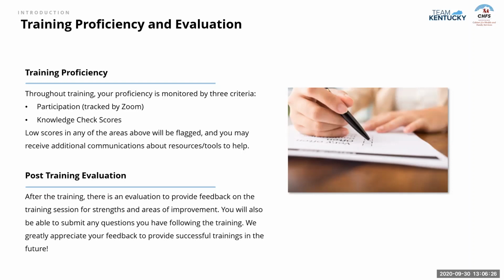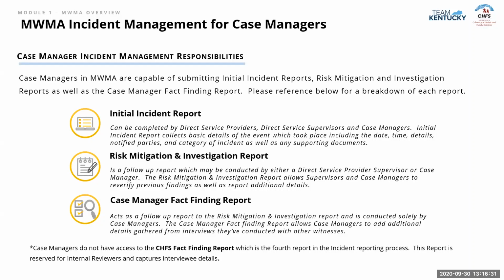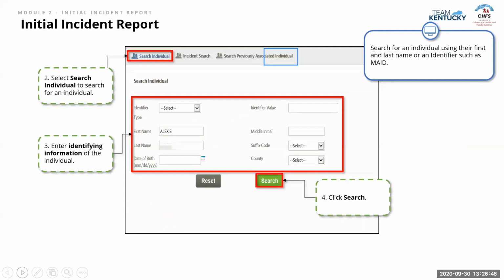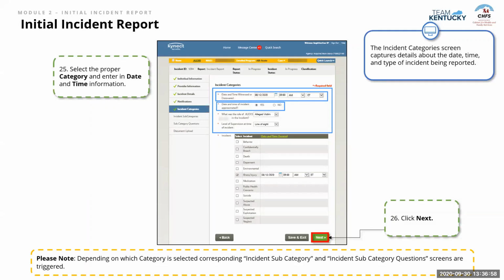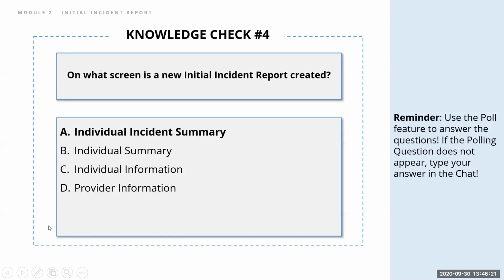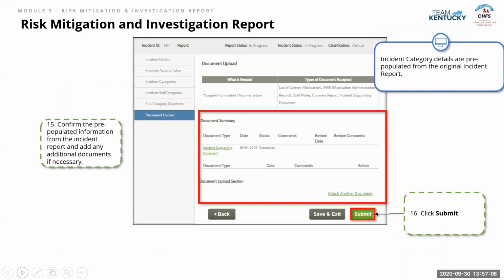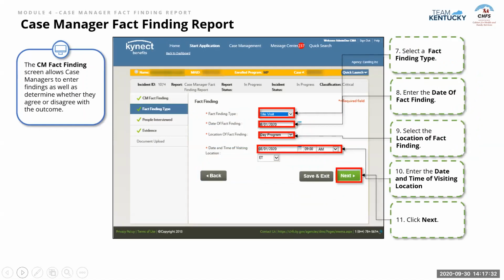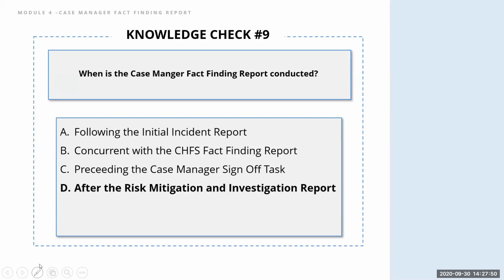Case Manager MWMA Webinar